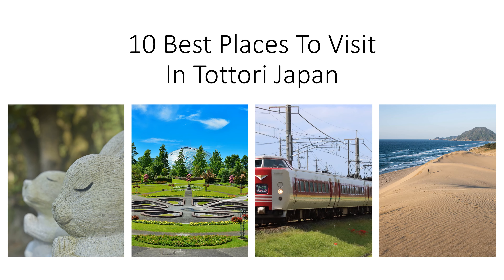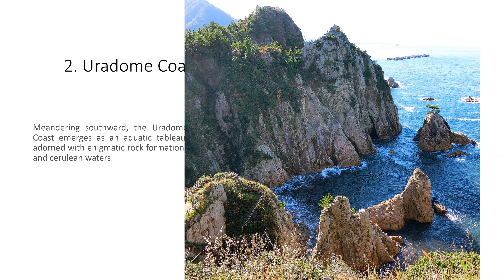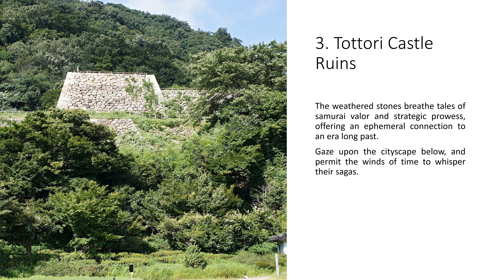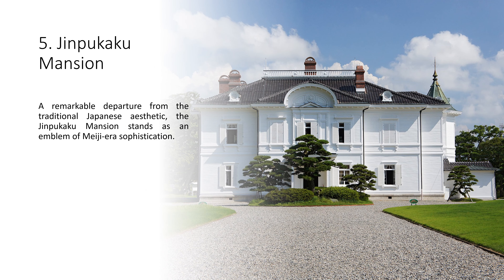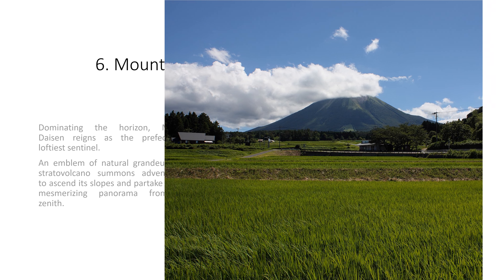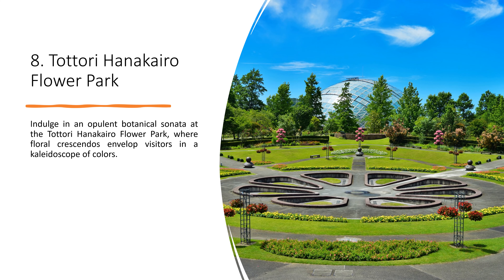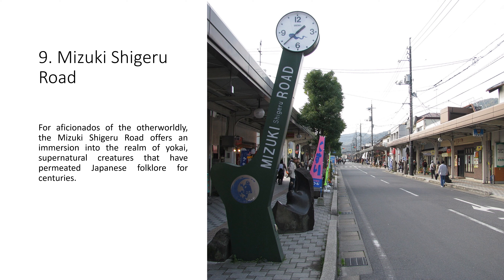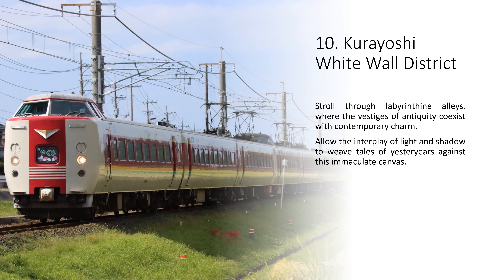10 Best Places To Visit In Tottori Japan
Looking for the perfect travel destination in Tottori, Japan? In this video, we have curated a list of the top 10 must-visit places in Tottori. From stunning natural landscapes to cultural landmarks, Tottori offers a wide range of attractions that will leave you in awe.

Join us as we take you on a virtual tour of these amazing destinations and discover why Tottori should be at the top of your travel bucket list. Start planning your next adventure today.